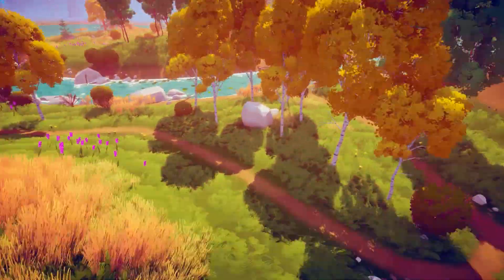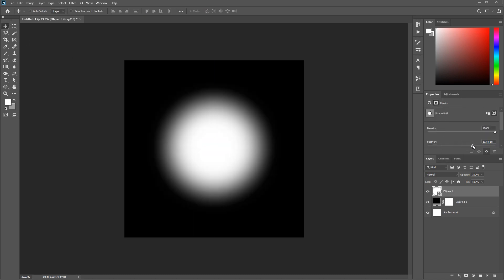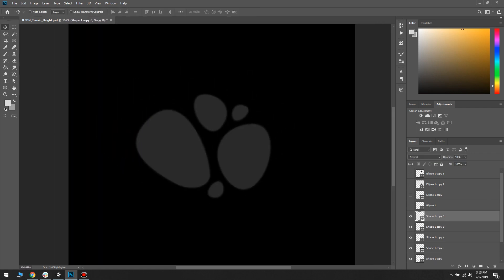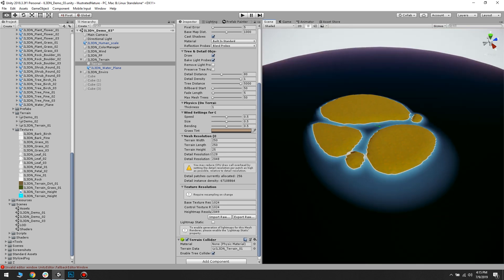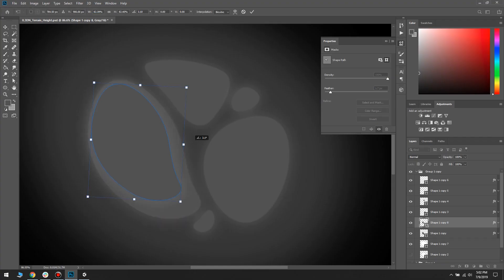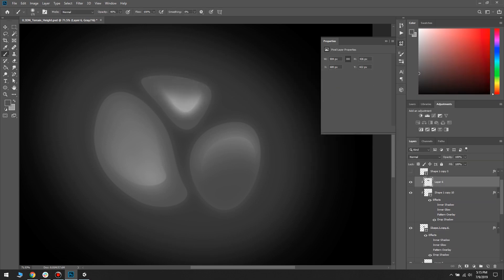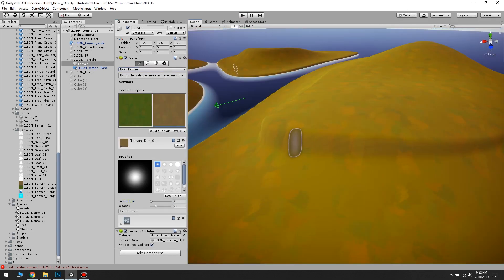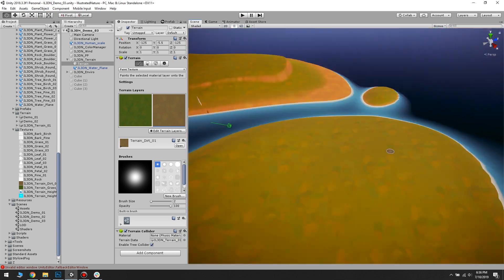Creating a stylized terrain - Unity Environment Speed Art - Part 01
In this video series I will take you through the process of how I created The Illustrated Nature environment in Unity, using the assets available in the package.
First part covers the creation of the terrain, using a custom heightmap texture made in Photoshop.

The Illustrated Nature is a 3D environment made out of stylized vegetation models, shaders, image effects and scripts, created for those who want to tell a story in a colorful and painterly world.

Available to purchase from the Unity Asset Store.

Music created by me a long time ago.